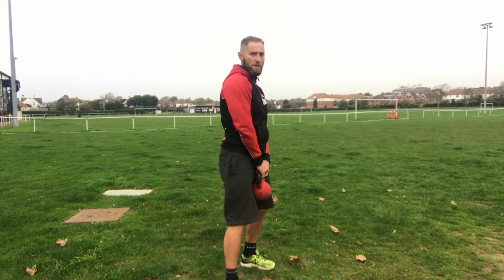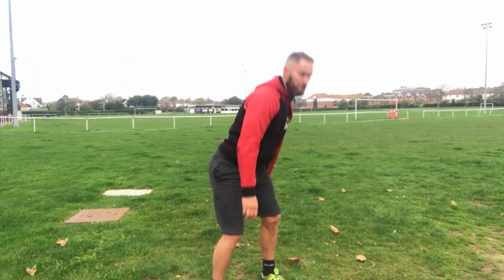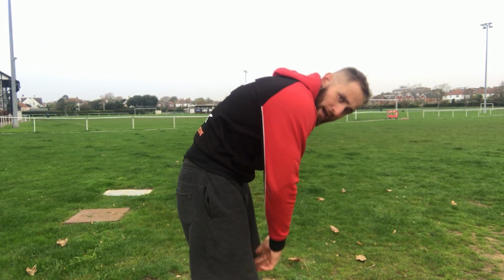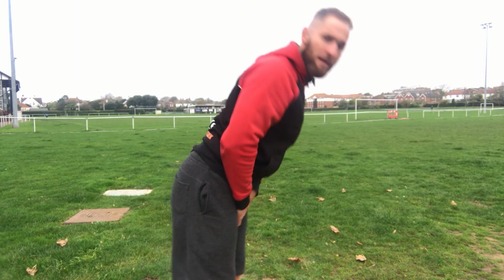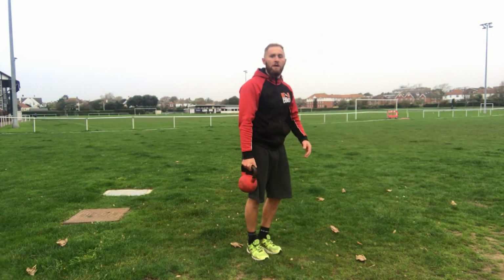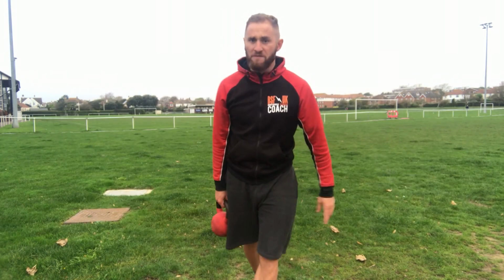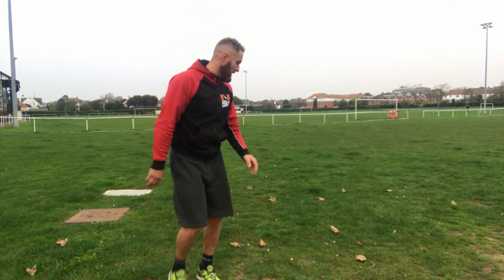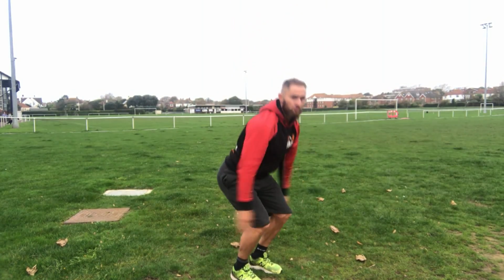The Dad Coach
Details of the workout are on the video, timings, technique etc.